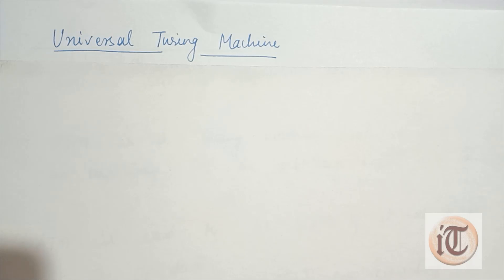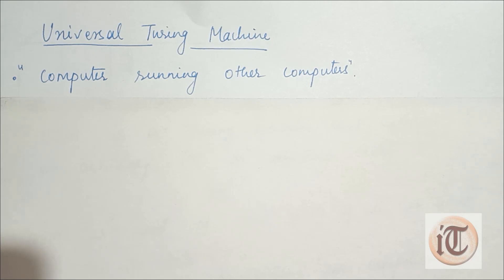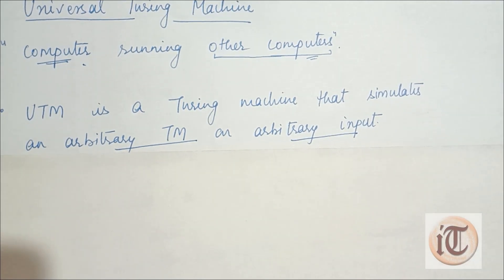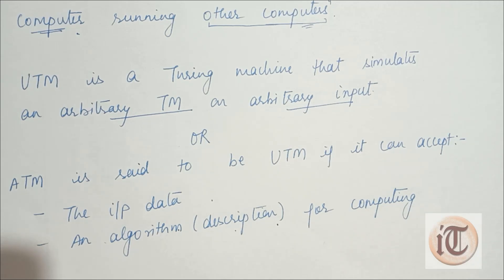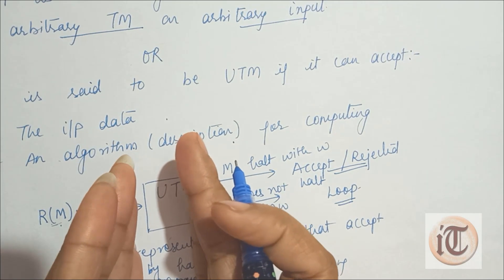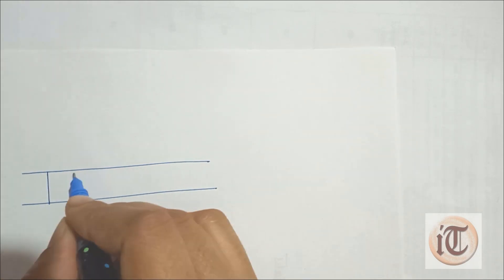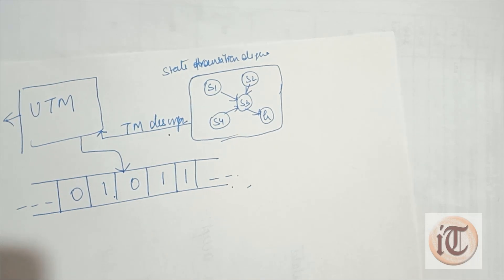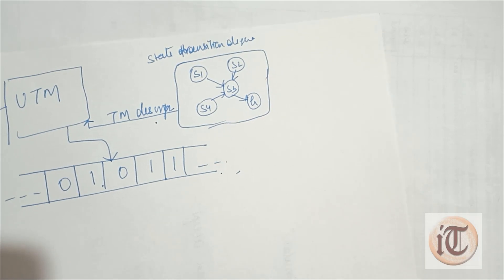45. Universal Turing Machine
This video explain about the universal turing machine with the help of example.

Thanks...Keep Supporting !!